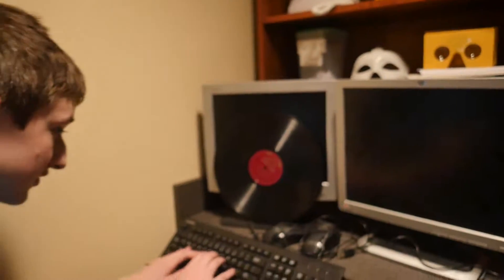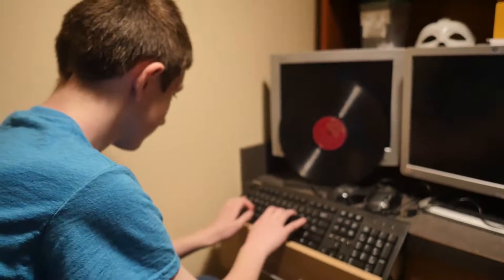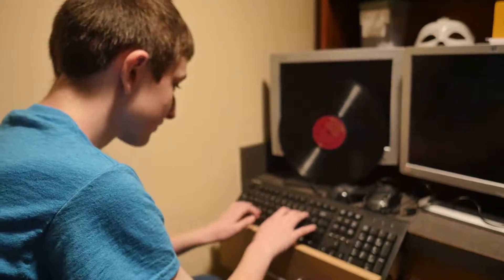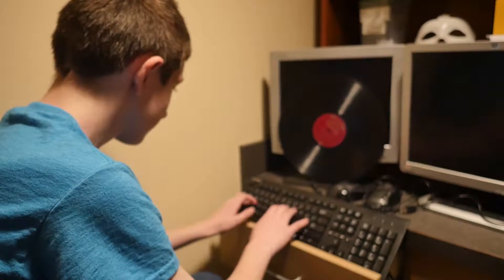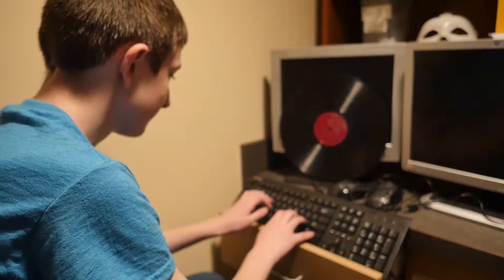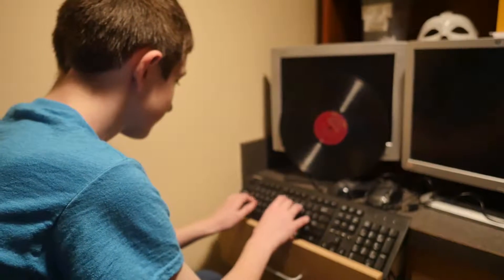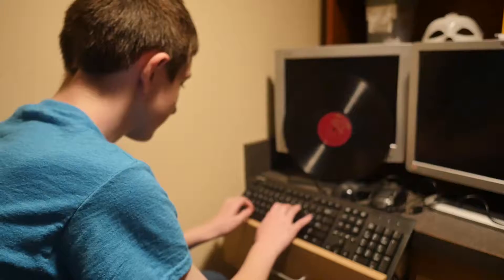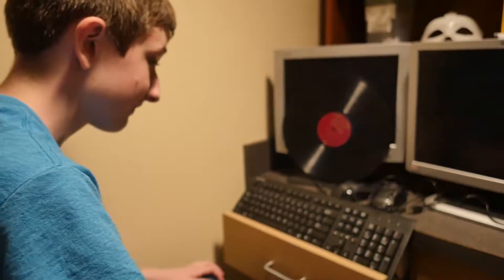The Bootstrap Paradox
ET travels back in time to re-take a test... and accidentally turns into a dictator.

Directed and Edited By: Ethan Tilley, Stanley Alger
Starring: Ethan Tilley
Featuring: Gavin Brady
Cinematography: Stanley Alger

Produced by the Summer@Austin Filmmaking Camp.